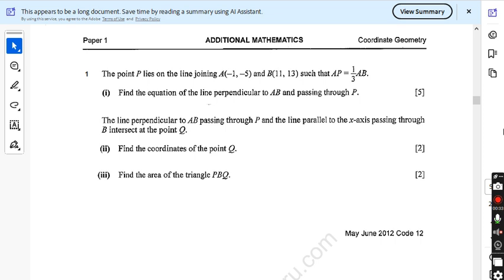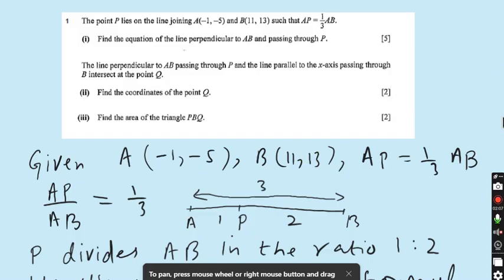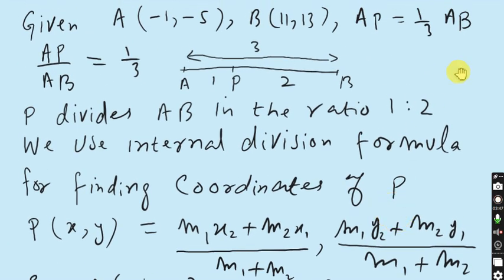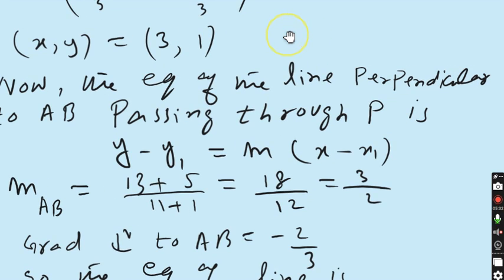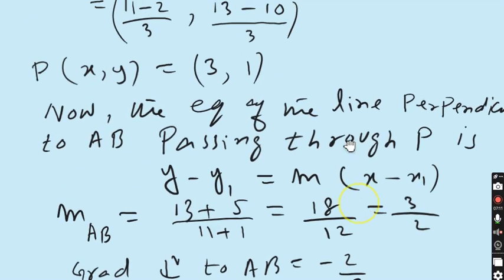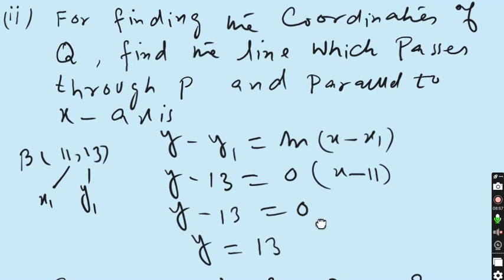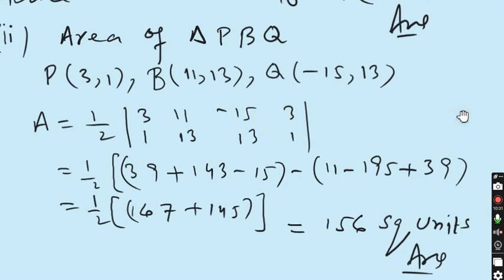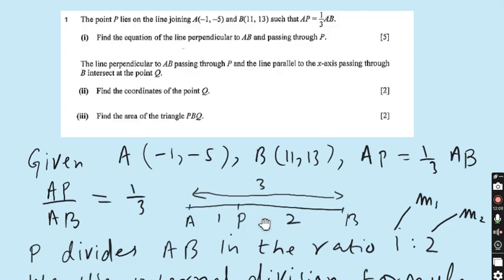Add Math IGCSE 0606 and O levels 4037 Past Papers P12 M/J 2012. Coordinate Geometry Lecture 326.